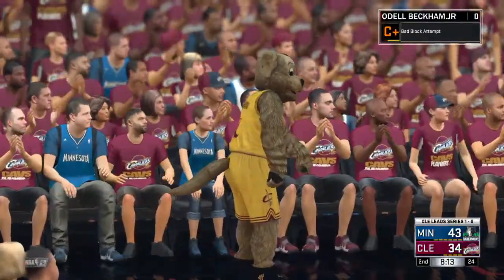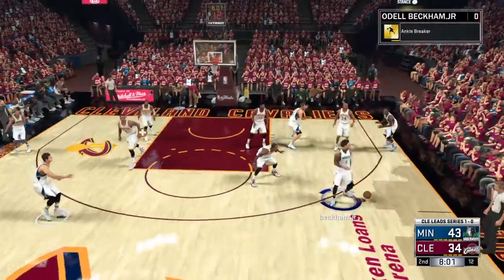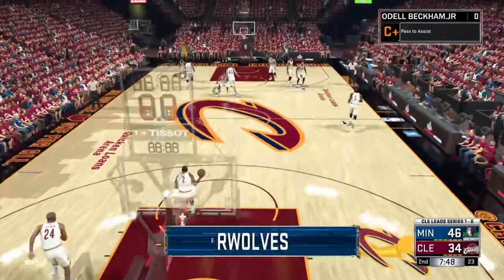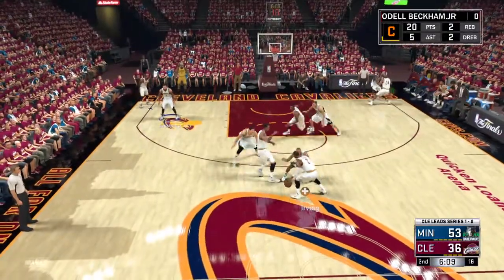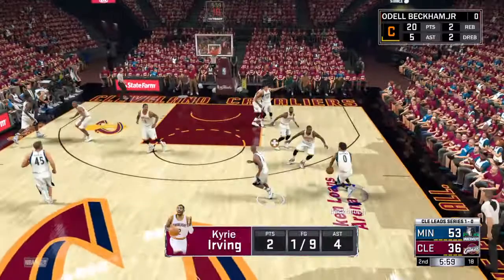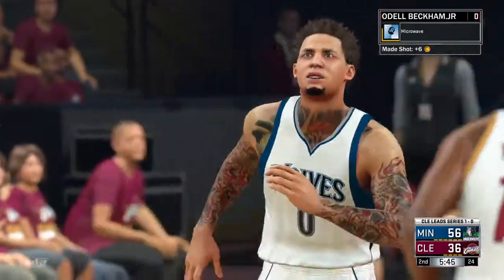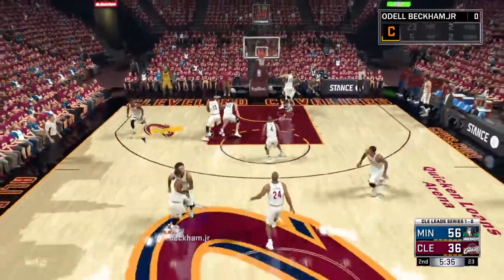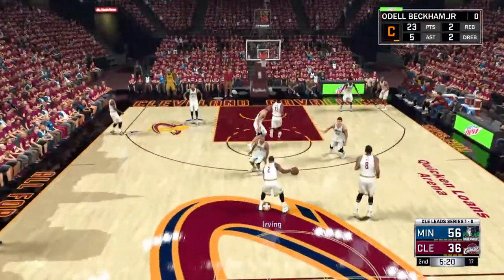NBA 2K17_20170613190430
NBA 2K17